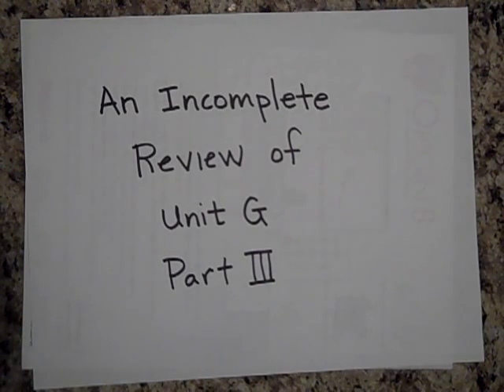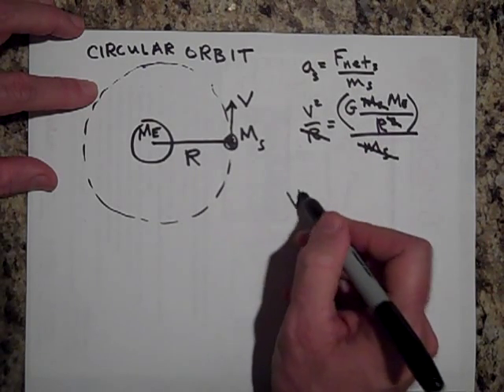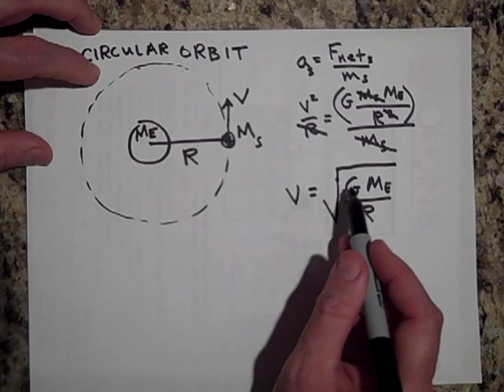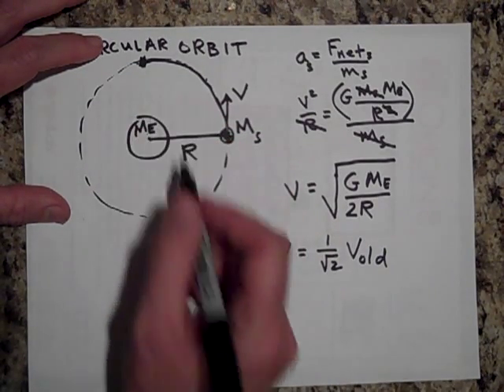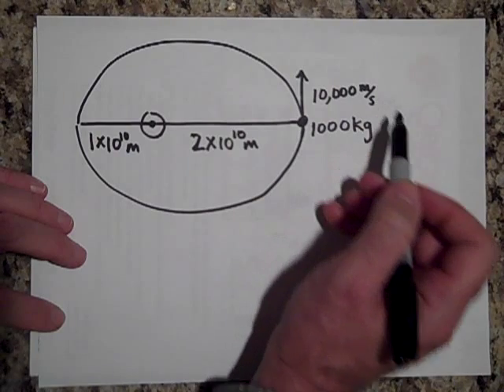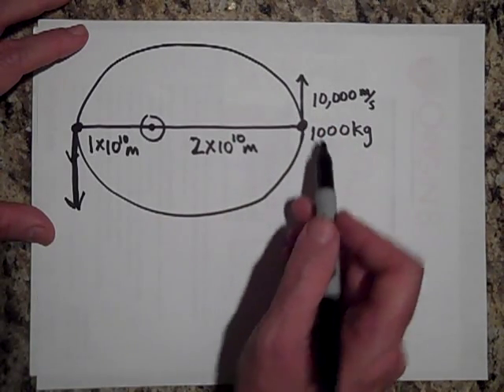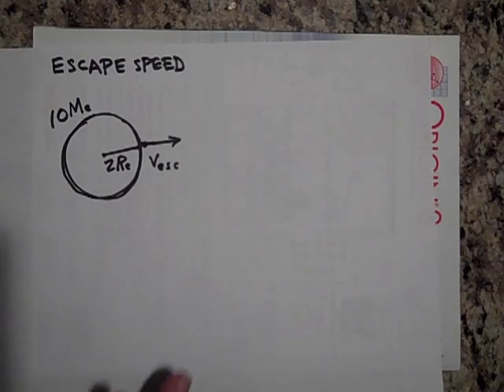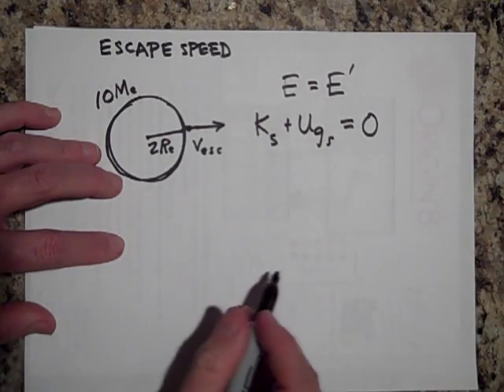Review of Planetary Motion (Satellite Motion) part III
Part III of a review on planetary or satellite motion.  This is at the AP Physics level or introductory college physics level.